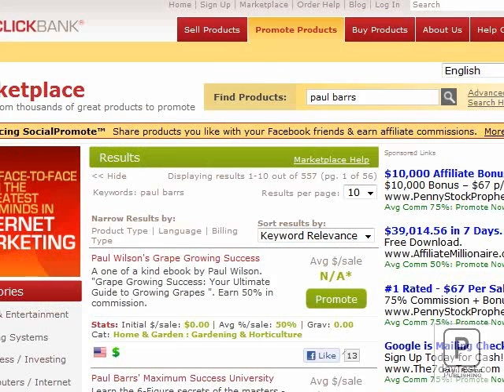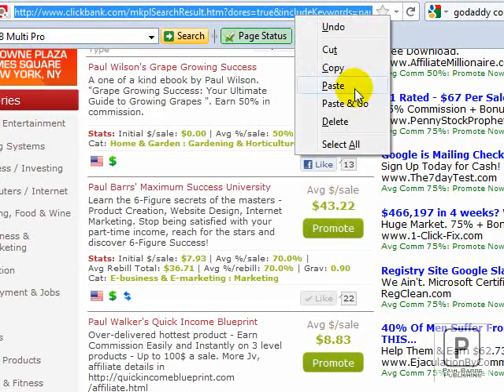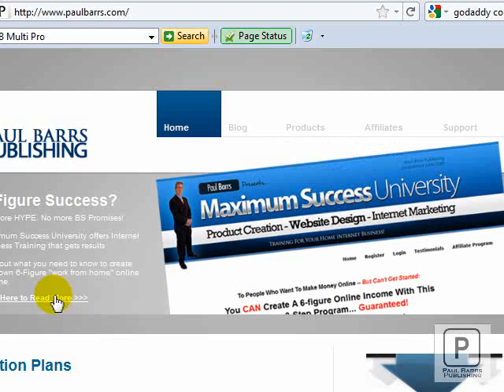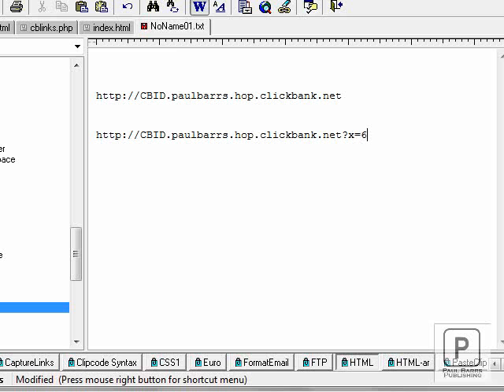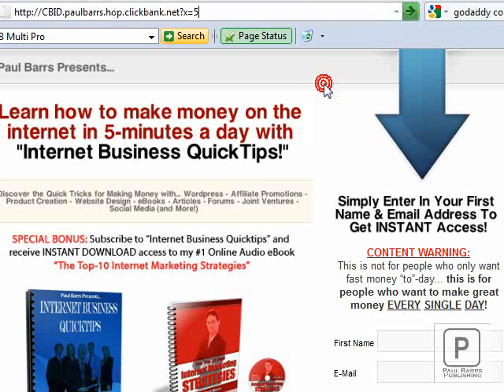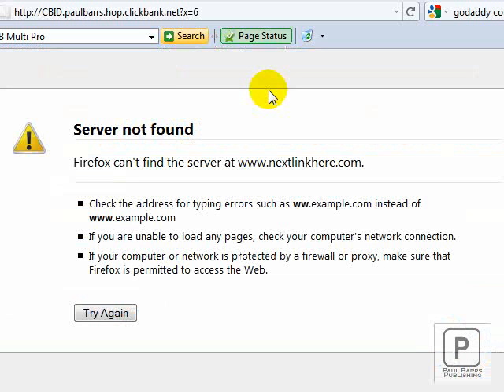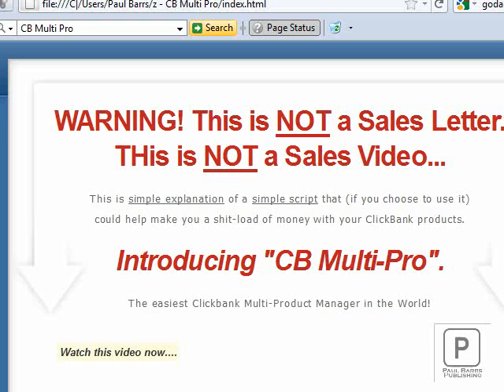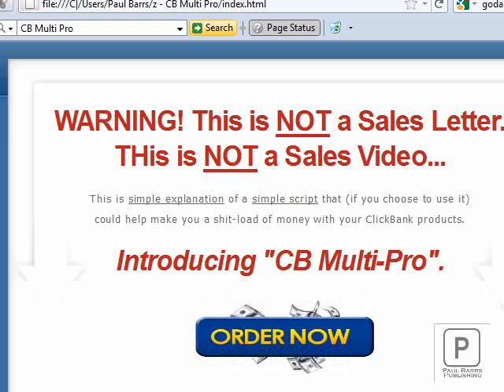Clickbank Multi product Manager - CB Multipro Pt 01 - Demo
Clickbank Multi product Manager